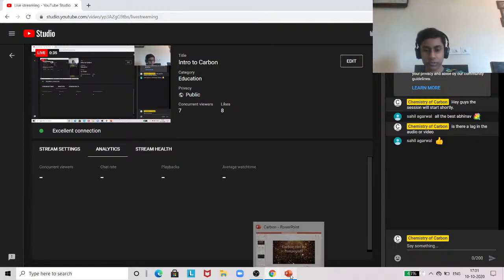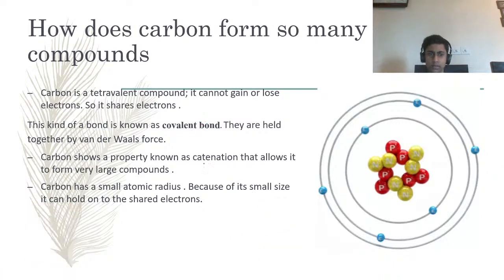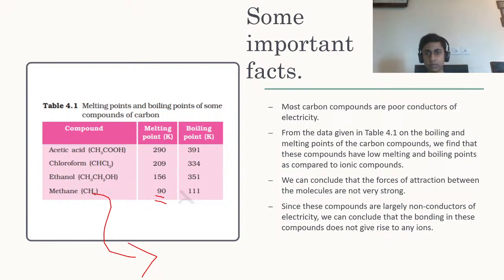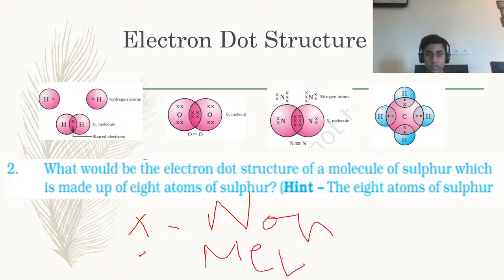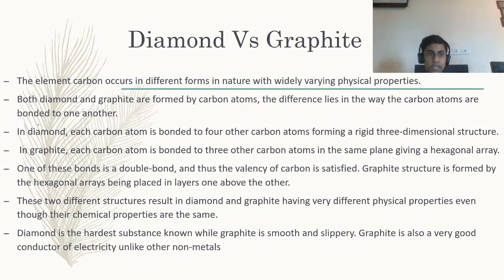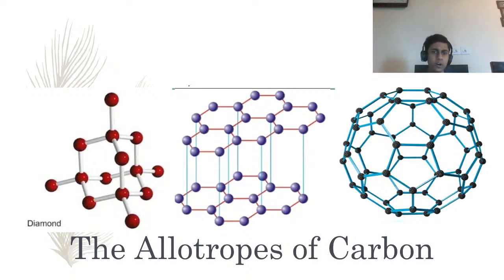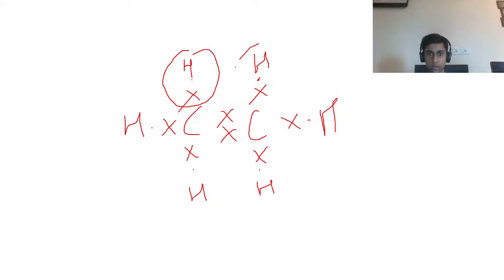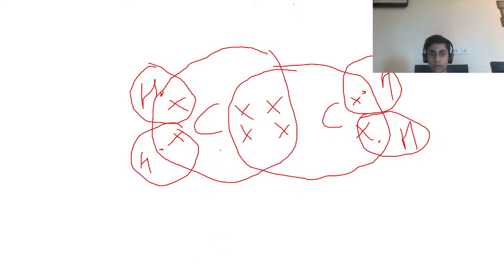Intro to Carbon